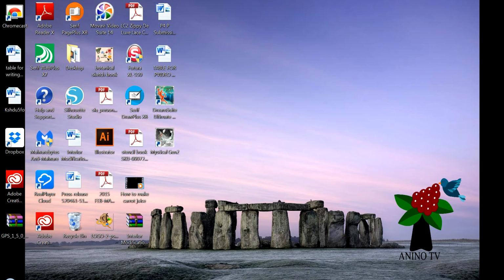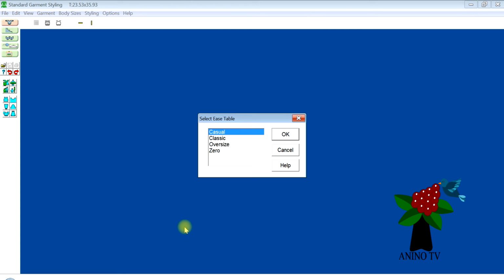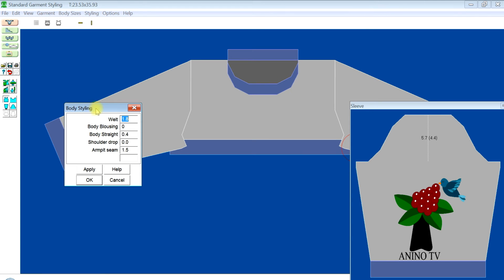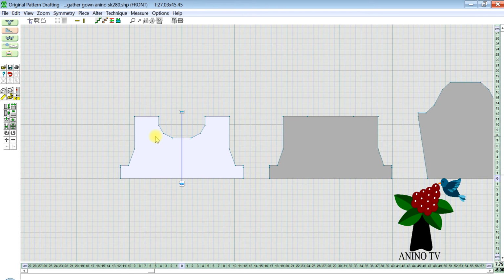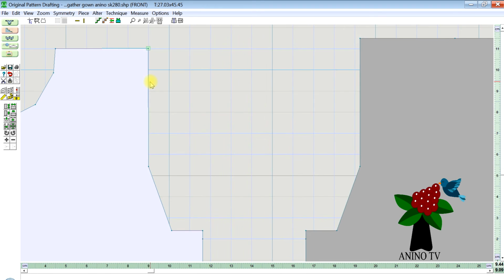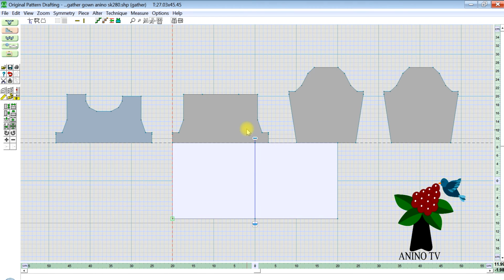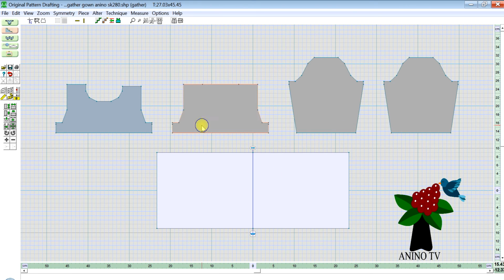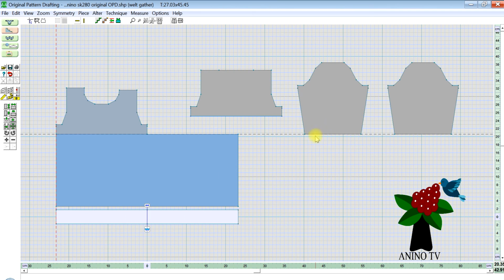0 3months old gather gown dak video sk280 knitting machine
This video  teaches ; how to Design a 0-3 months old gather gown for the silver reed sk280 using the standard garment styling and original pattern drafting of the designaknit 8(DAK8) charting software.
The garment designed will be knitted in the next video using the Magnetic link cable of DAK, interactive knitting of the designaknit software and a non-electronic standard gauge knitting machine.